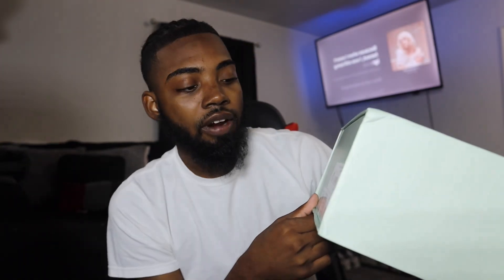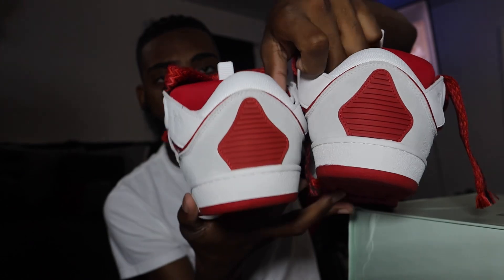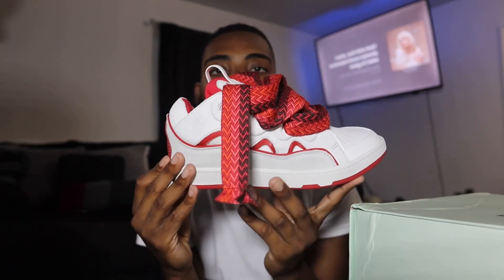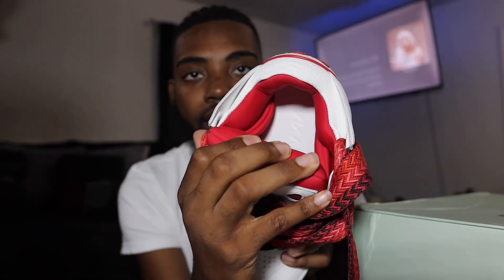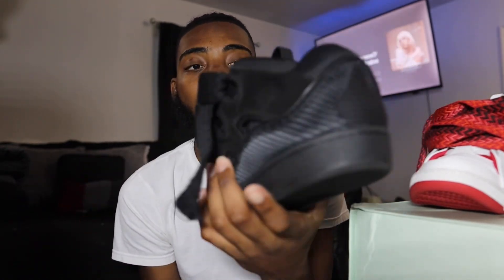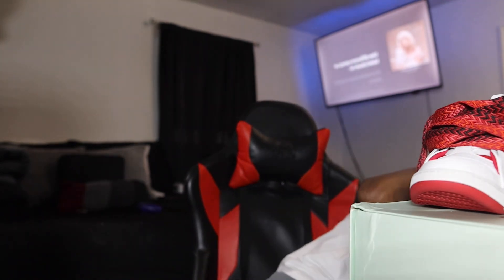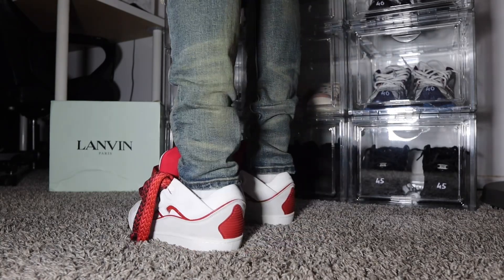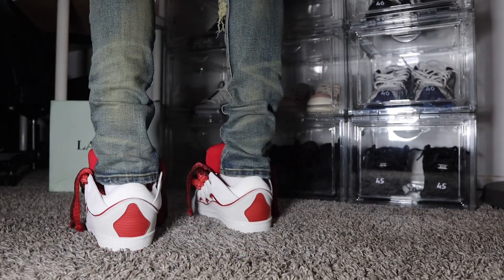Lanvin “Red & White” Curb Sneakers | Unboxing & On Foot Review | Cheap Back to School Shoes!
Prince Carter Jr